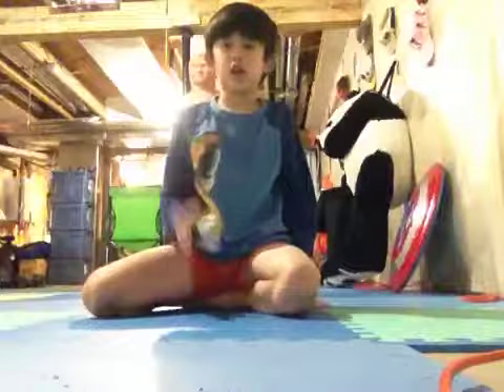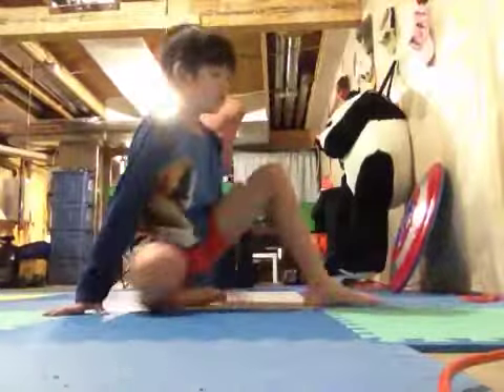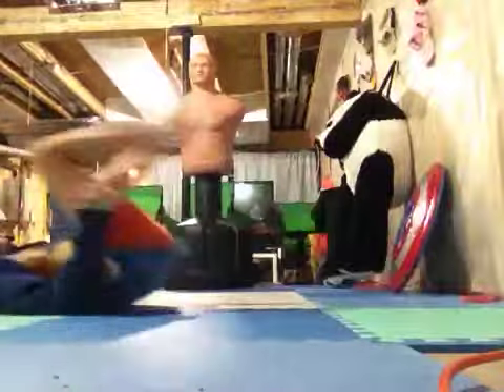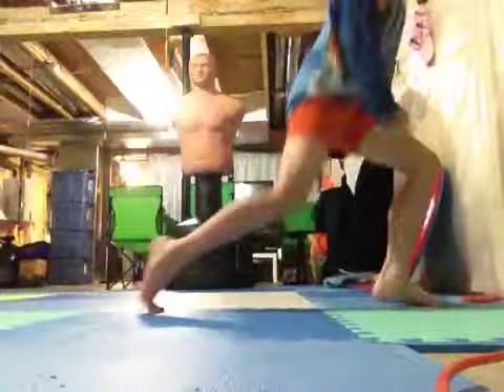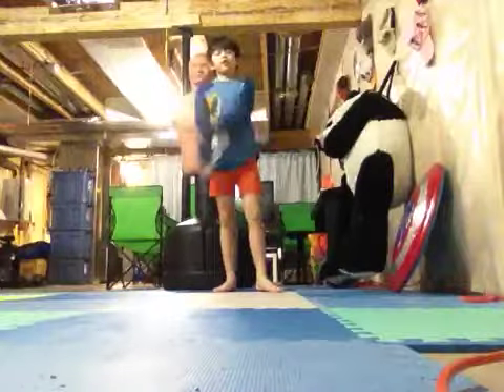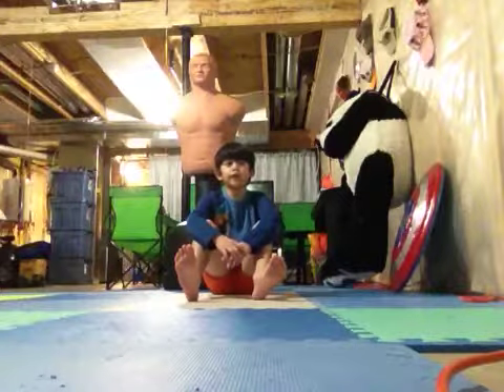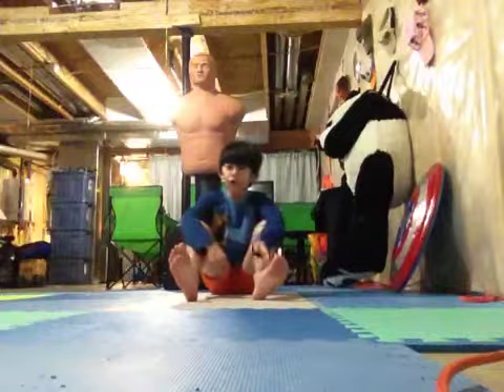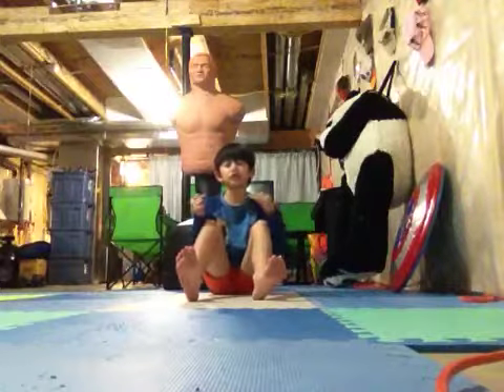How to do a kip up step 1,2,3,4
I can do a kip up but I can't do it properly 😐